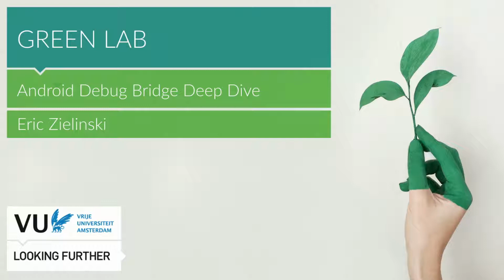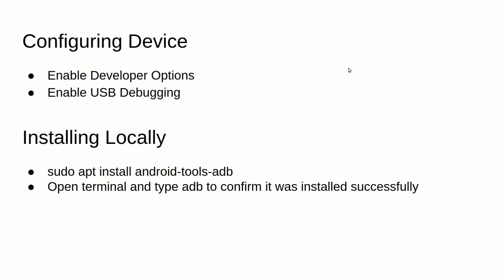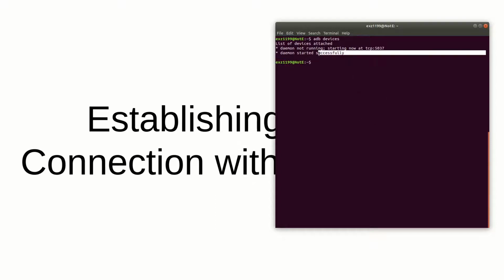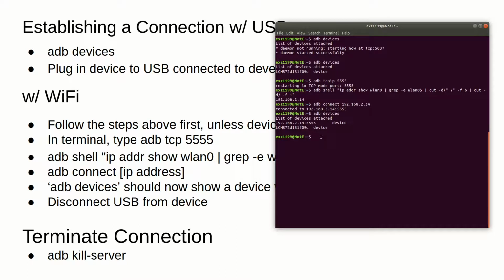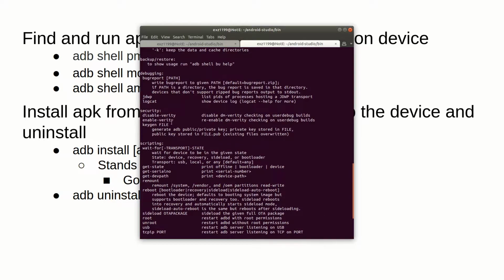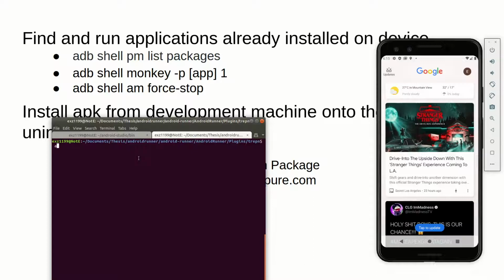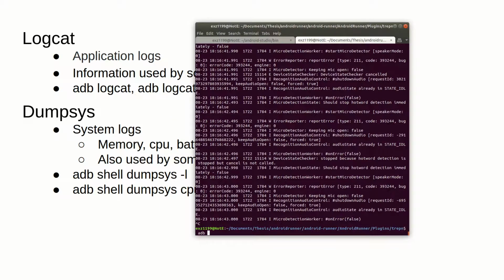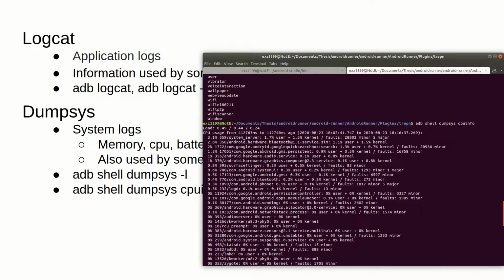T2 Android Debug Bridge Deep Dive - VU Amsterdam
More detailed explanation of Android Debug Bridge, its functionalities and some use cases.  Video 2 of 7.

This video is about a tutorial given within the "Green Lab" course of the Computer Science Master program of the Vrije Universiteit Amsterdam (The Netherlands). For further information about the tutorial and the course, please refer to Ivano Malavolta